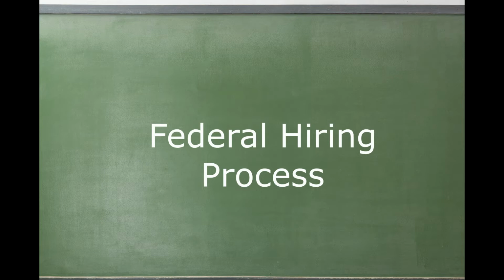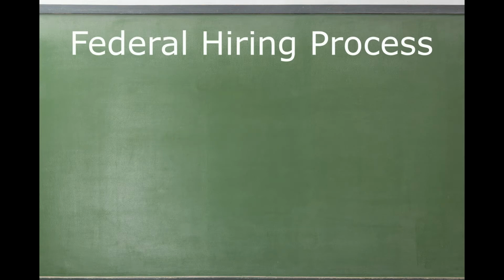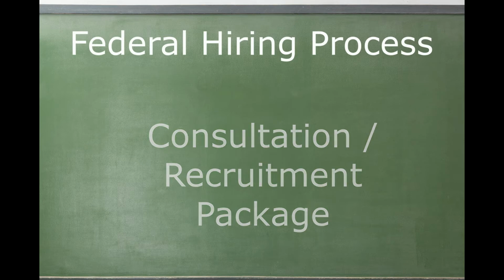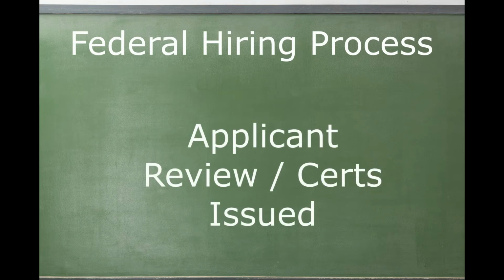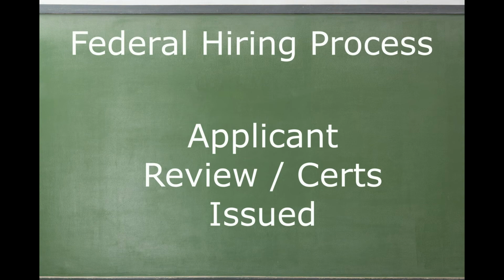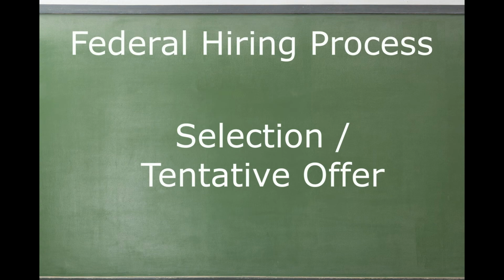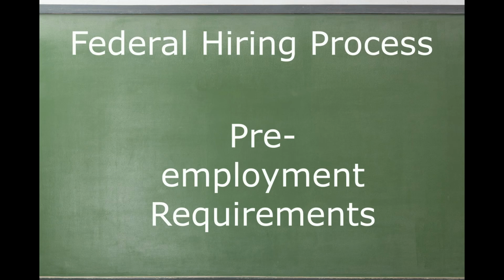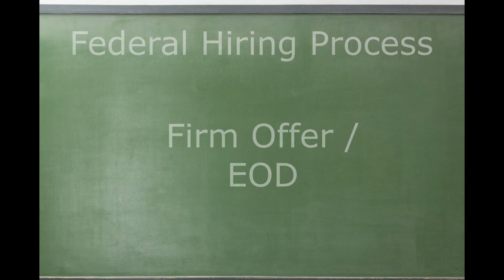Complete Federal Government Hiring Process Explained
This video explains what the federal government hiring process is from start to finish.  The videos starts with how a vacancy occurs, job is posted, certs are issued, interviews conducted, and finally the tentative and firm offers.

If you'd like to help support the creation of these videos consider setting up a monthly donation.  Every little bit helps!

If you have a private situation that you think would make an interesting topic, you can send that information to us through email at .

If you want to work with us directly, start with a consultation